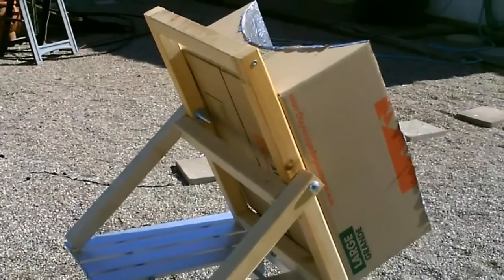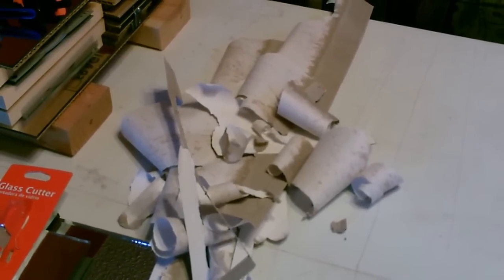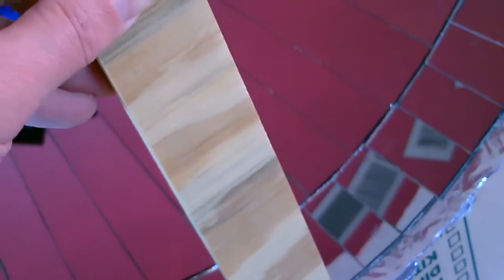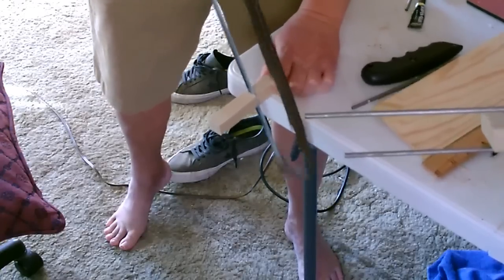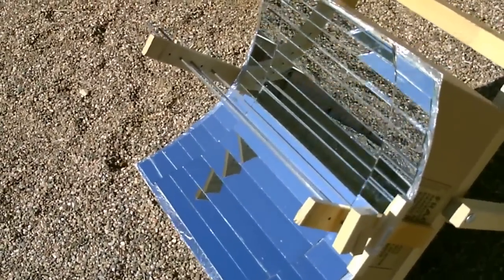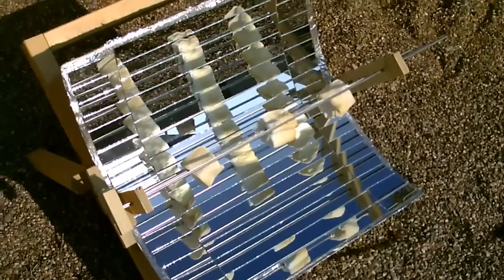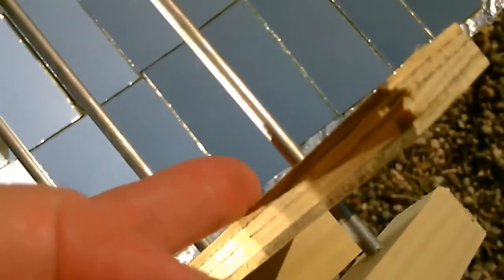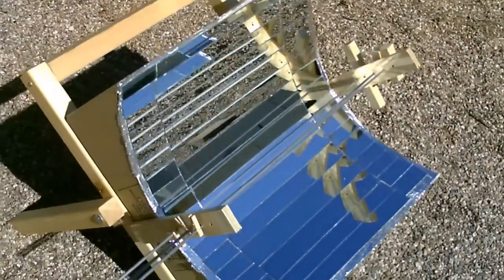DIY Solar Cooker! - Fully Mirrorized! (w/glass mirror conversion!) - Cooks Great! $14 - Easy DIY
video shows how to make (or convert) a simple aluminum foil parabolic trough cooker into one made with real glass mirrors. this update also adds 2 side braces and 5 cooking levels *with three homemade skewers for the complete cooking experience. total cost of build (including the 3 homemade skewers) is about 14 dollars (with the mirror only costing $5.00). the original video on building the body or structure of the unit *along with shaping and drawing a parabola is included with this video (in Hyper-Speed). here's the link to original video
couple of notes - consider making the unit bigger (maybe use a 24 or 28" box). the bigger it is the faster it works. use aluminum foil under the glass mirror (as shown). that way anything that drips off the food can be easily wiped off the mirror and won't reach the internal structure of the unit. or to avoid that issue just make the units' focal point a bit farther out (maybe 12 or 18") that way if anything drips, it will miss the mirror and just hit the ground. and finally, make sure to make the side notches in the 2 wooden braces. i'd suggest cutting a small slit at a 45 degree angle to each one of the holes. that way the skewers can easily be placed and removed. if interested, here's the link to the video i made on that small wooden stand happy grilling!

update (10/26/2025): if you're interested in DIY parabolic dish cookers, i just posted my most advanced units. 3 models. all are full powered solar stove burners. they're replicas of a thin, lightweight professional dish model that i own. (best parabolic solar cooker I've ever used... but company went out of business). now if you DIY it, you can own them too! 3 sizes to choose from. all with full easy instructions.